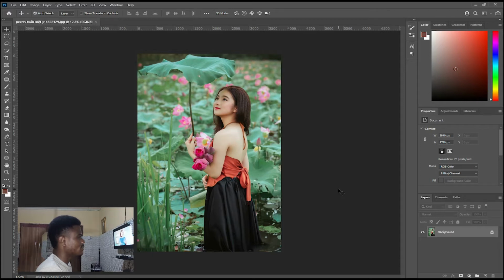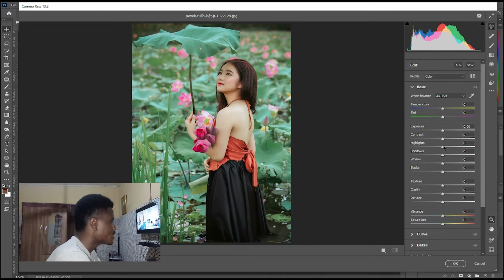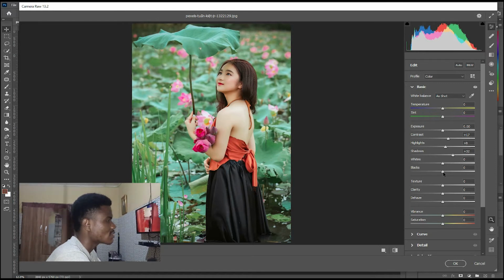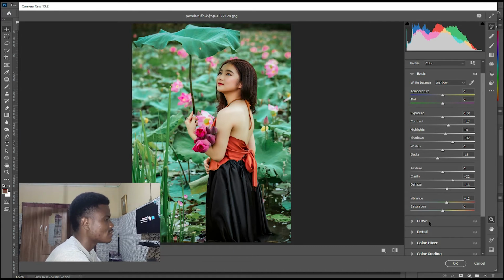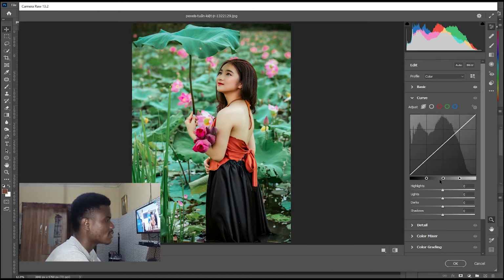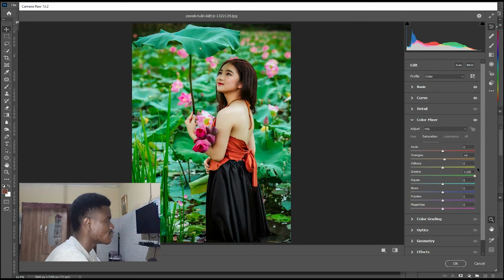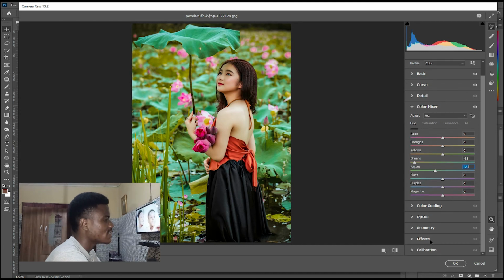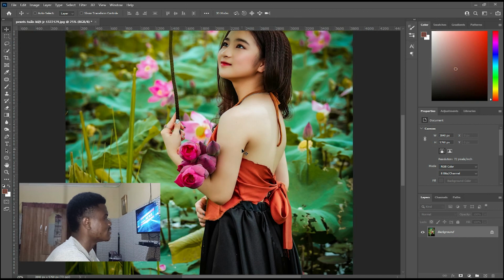How to color grade in photoshop || step by step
learn how to color grade, step by step tutorials